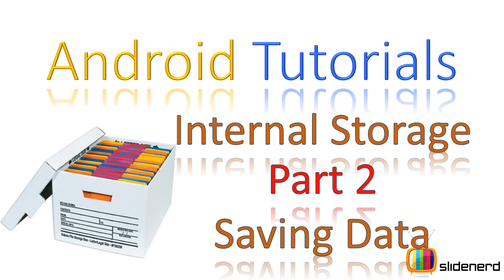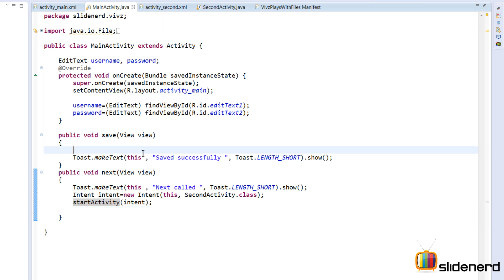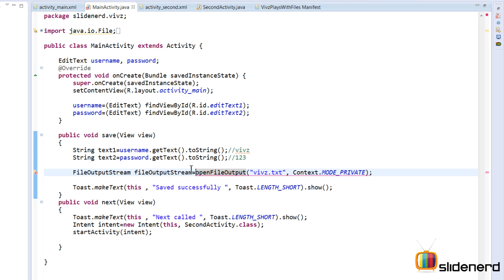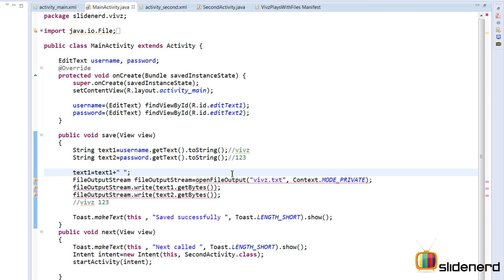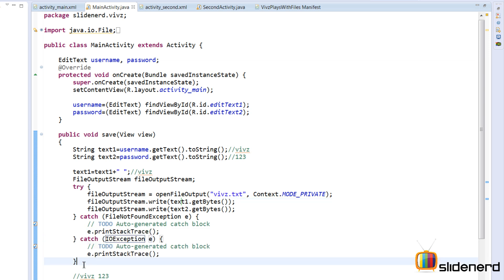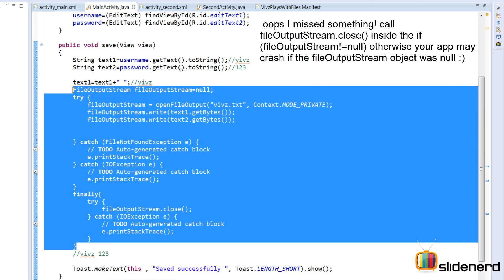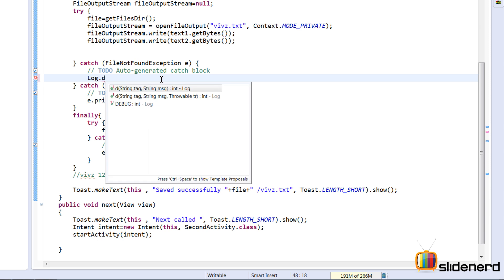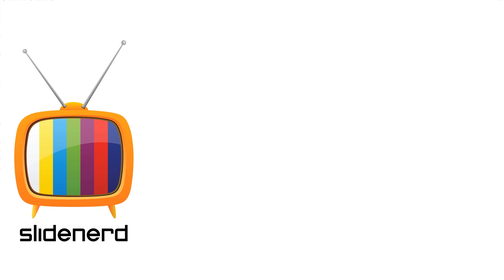152 Android Internal Storage Part 2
This Android Tutorial video shows a working example of how to store data in a File to Android internal storage or primary memory using the openFileOutput() and getFilesDir() method